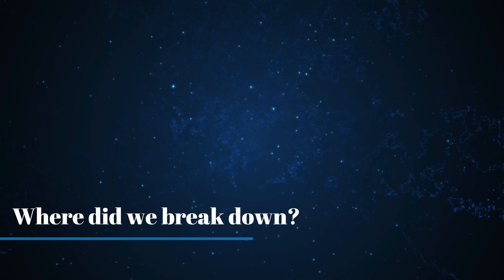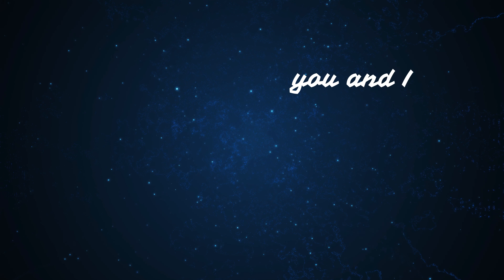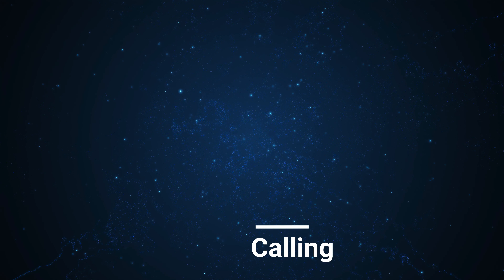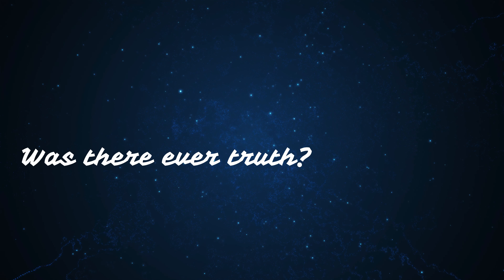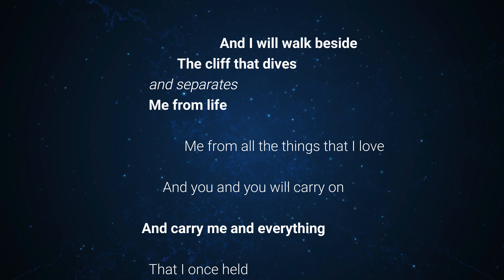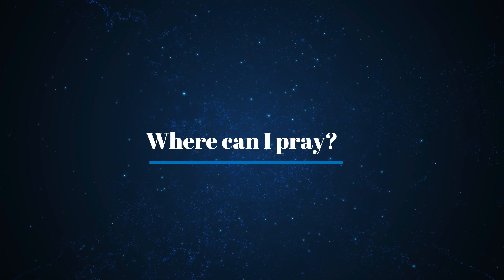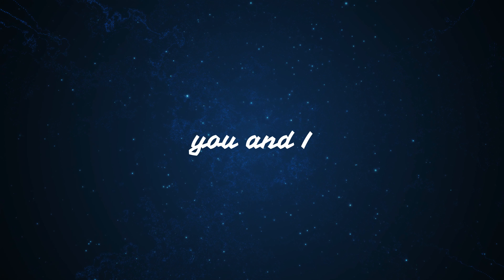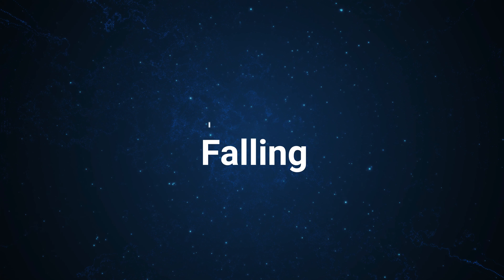Break DOWN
Well, this is a painful song about a once struggling,  failing marriage.
I won't elaborate, too personal.  Oh, not me, someone very close to me. Sigh.

Thanks